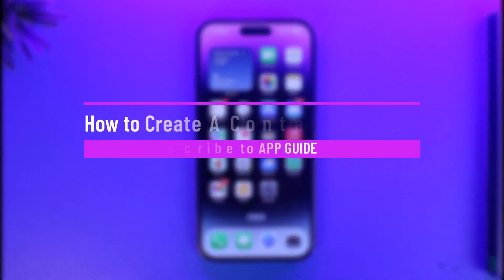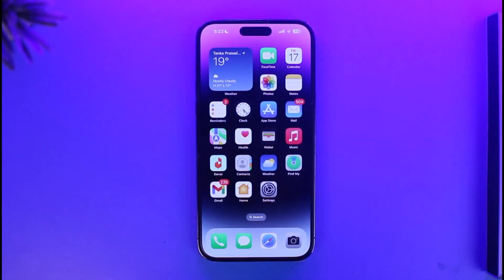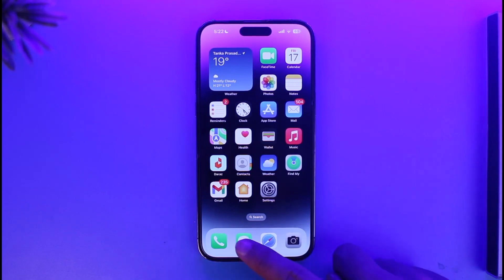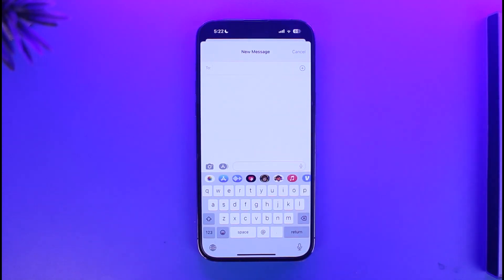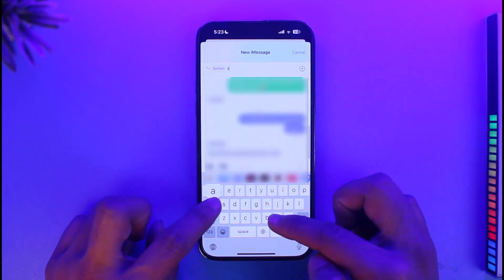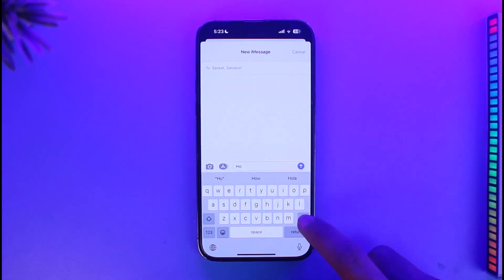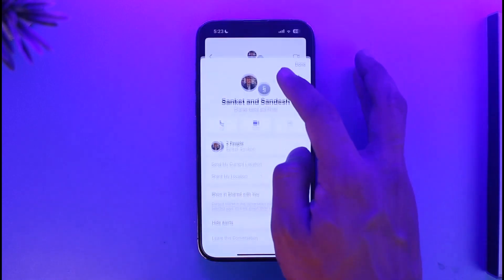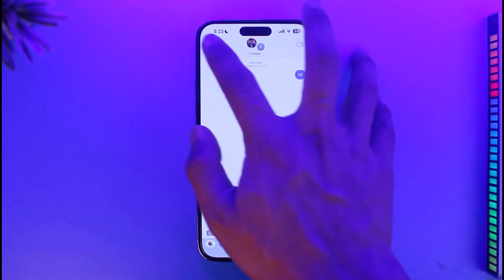How to Create A Contact Group on iPhone (iOS 16)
This video guides you through an easy step-by-step process to create a contact group chat on your iPhone. So make sure to watch this video till the end.

~ Chapters:
0:00 Introduction
0:11 Create A Contact Group
0:53 Conclusion